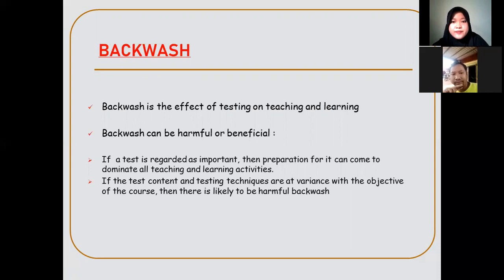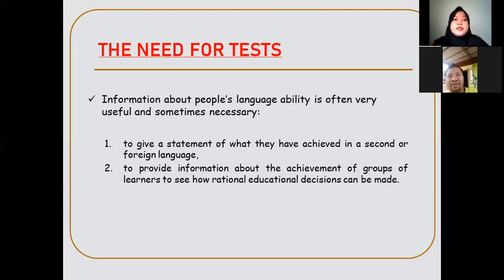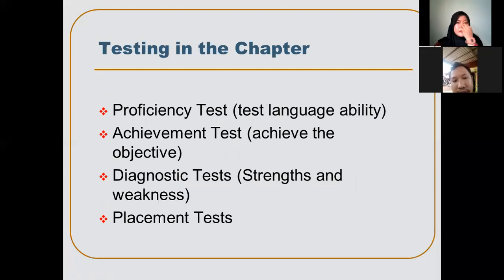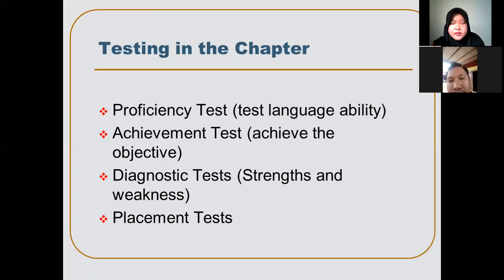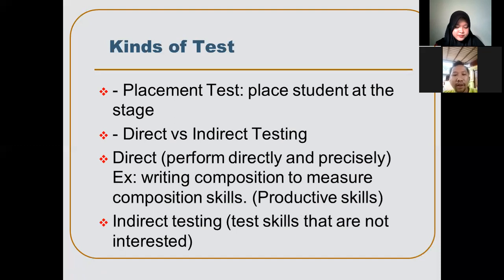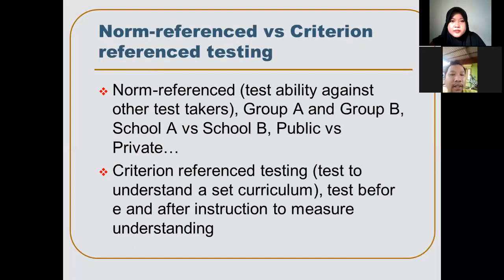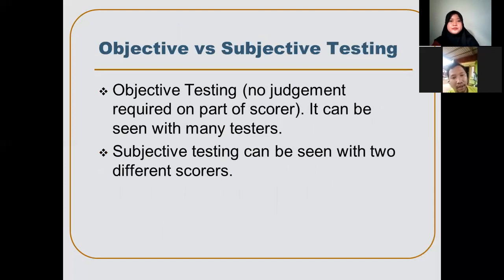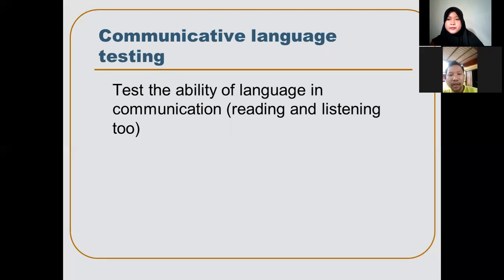Group 3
Dokumen dari GesnaFitri